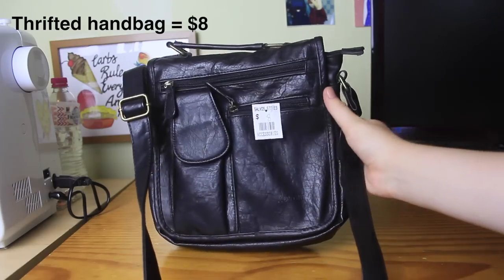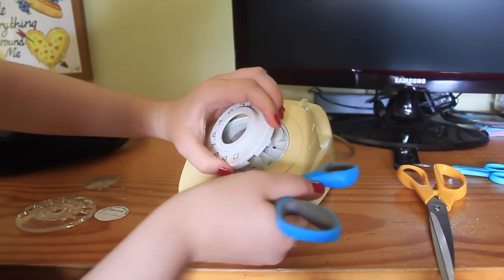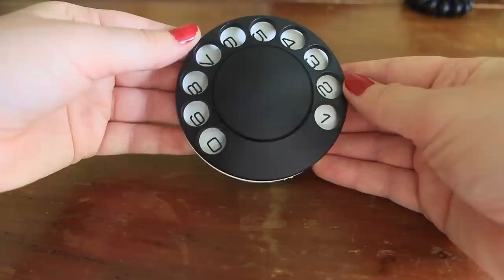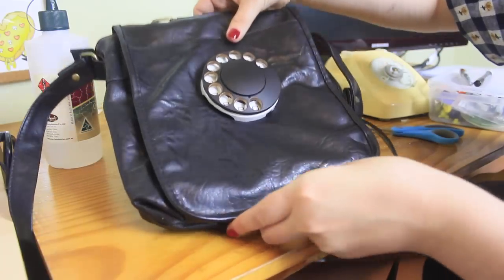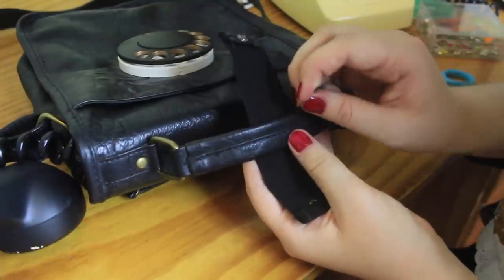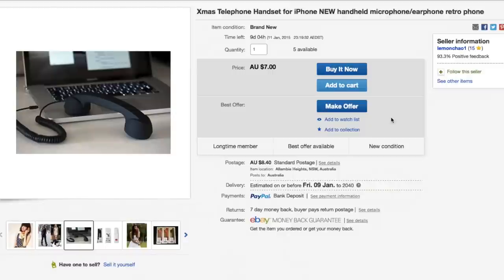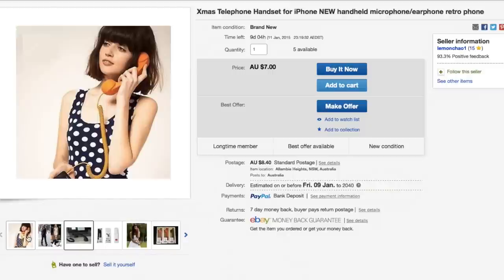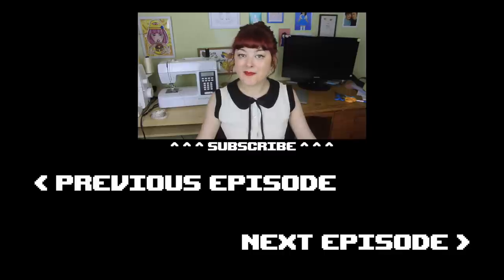Novelty Phone Handbag | Make Thrift Buy # 11